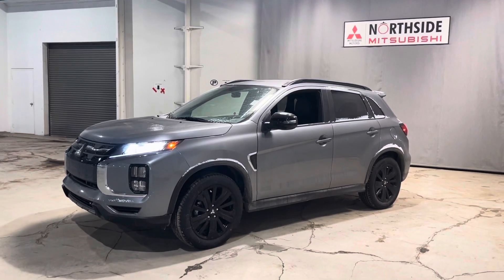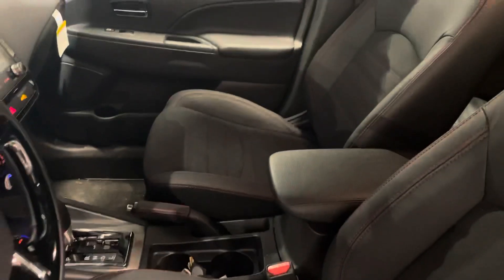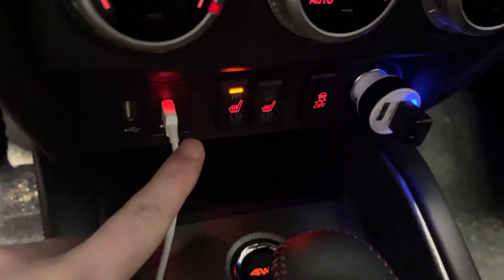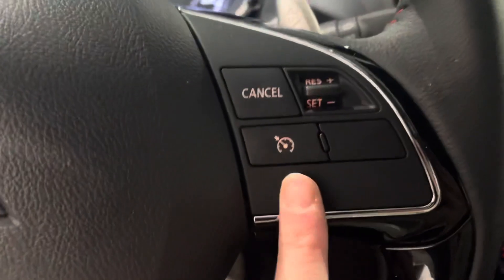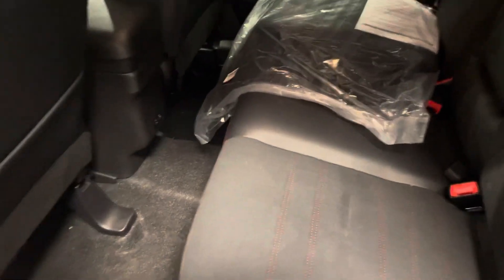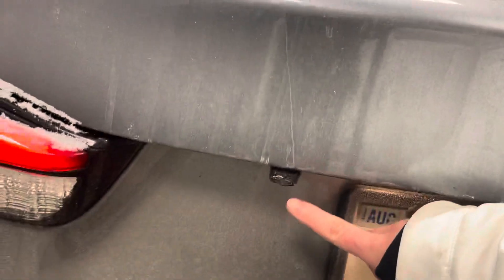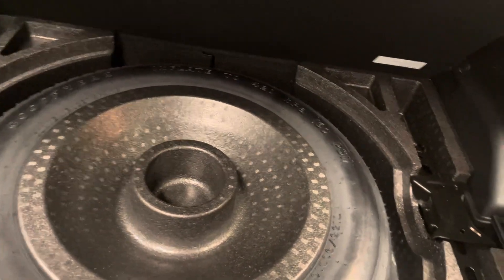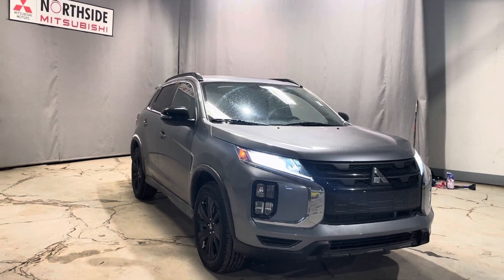2022 Mitsubishi RVR LE AWC!!